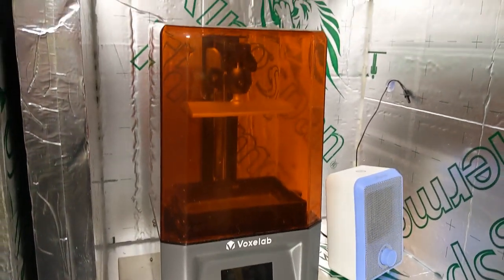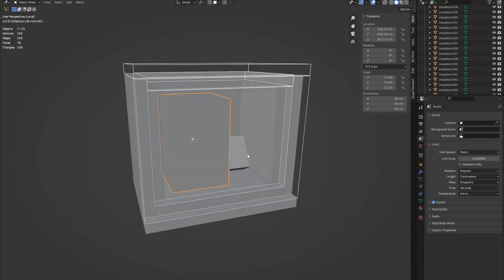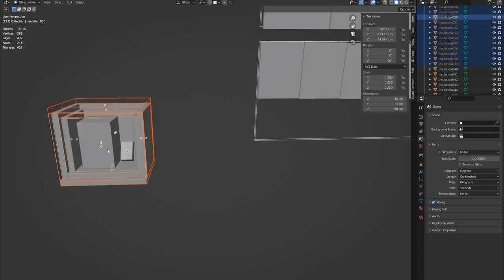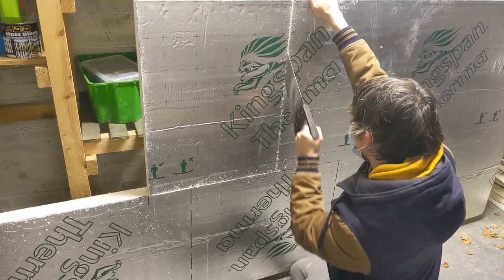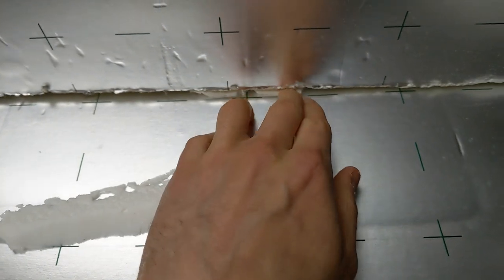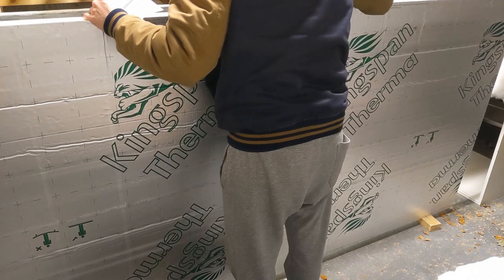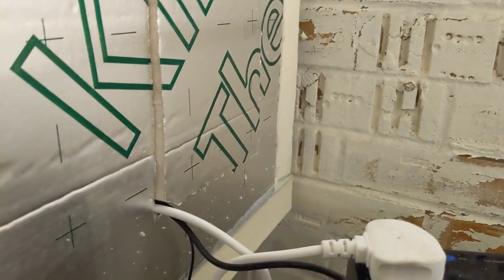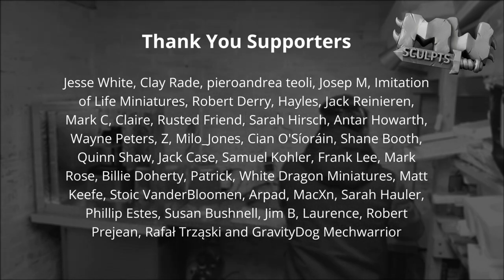Outdoor Enclosure Build For Resin 3D Printer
The very first thing that put me off buying a resin 3D printer were the fumes that it gives off, it meant having it indoors would not be an option. My garage is always cold so we need an enclosure to control the temperature of the resin and printer!

Join me in planning and building an outdoor enclosure using foam insulation board.

Community Discord Server - Discuss Blender, Sculpting and 3D Printing

Tools / Materials Used:
- Blender 3.1
- Temperature Controller (not the one in the video but I upgraded to this shortly after filming as it allows the temperature to be reduced to 10deg which is the minimum temperature you would want to store a printer

00:00 - Intro
00:25 - Previous Design
00:36 - New Design
01:42 - The Build
22:31 - Outro